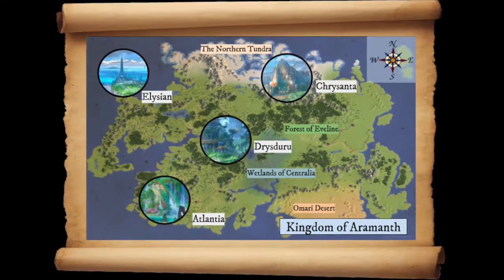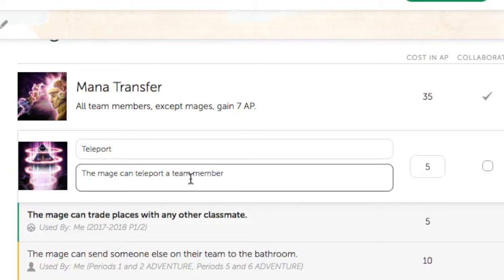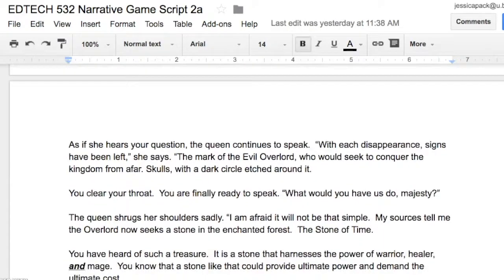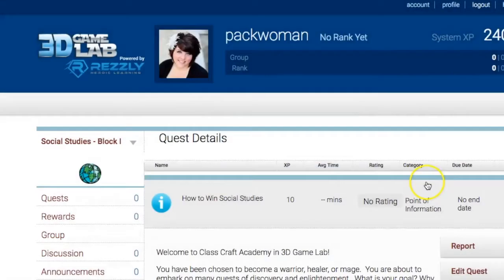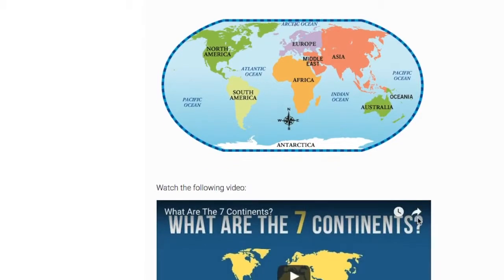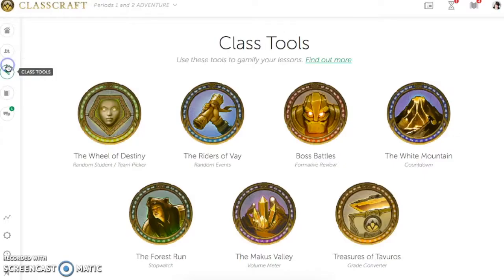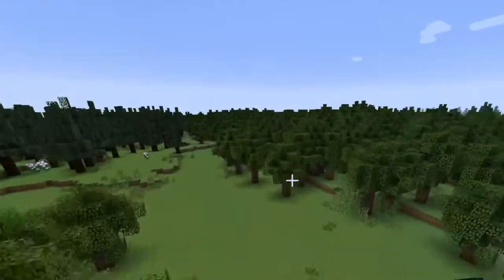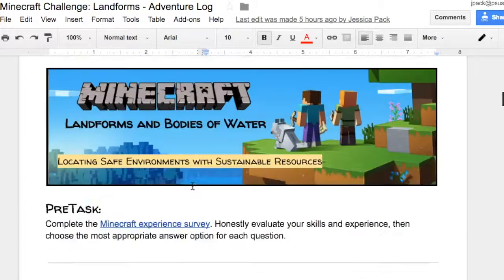EDTECH532 Final Project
My final project game development for EDTECH 532 blends gamification, narrative/RPG, and Minecraft. I'm so excited to continue building out my concept this summer so that I can launch in August with the new year. :)